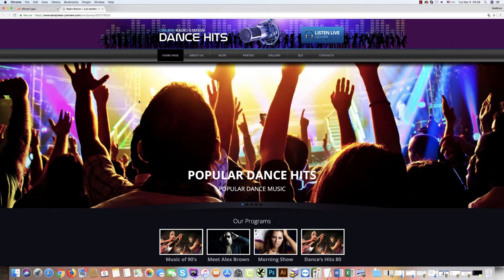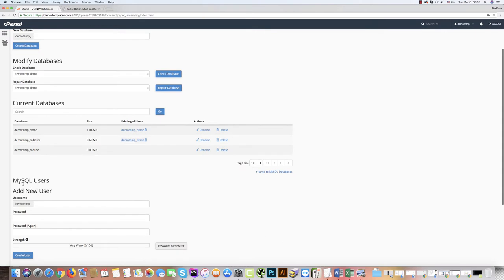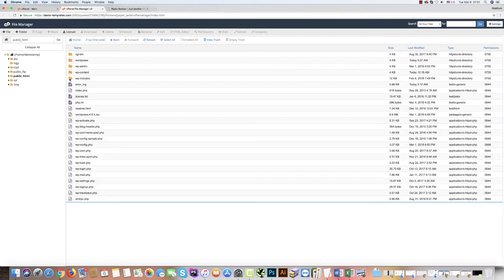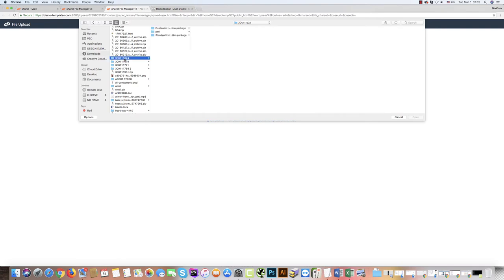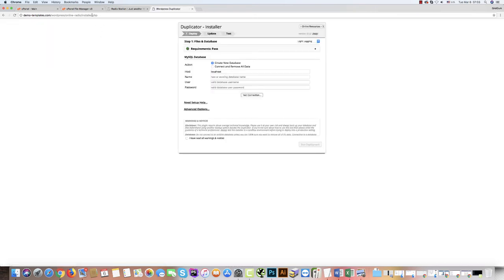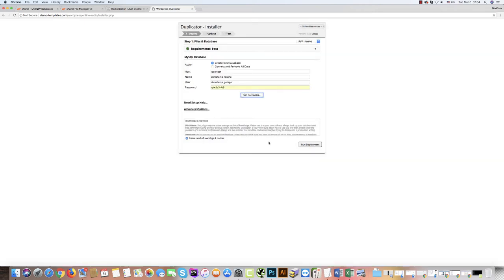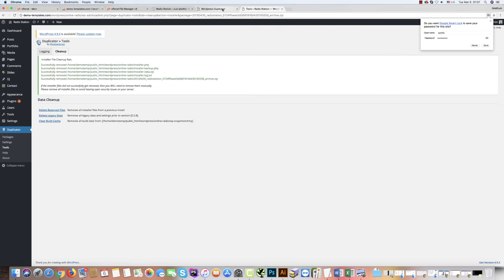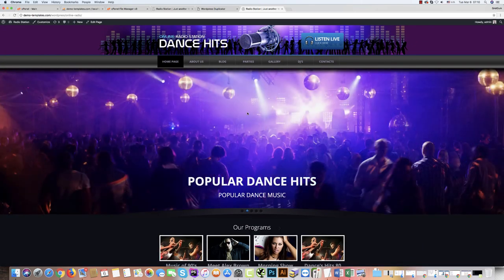How to install online radio station wordpress theme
In this video tutorial, we will show you: How to install online radio station wordpress theme on the server.